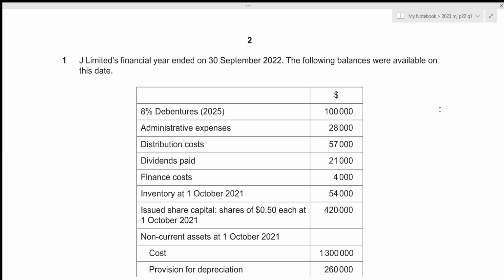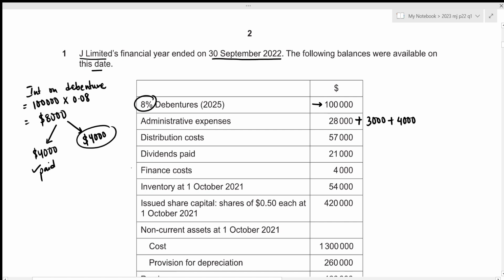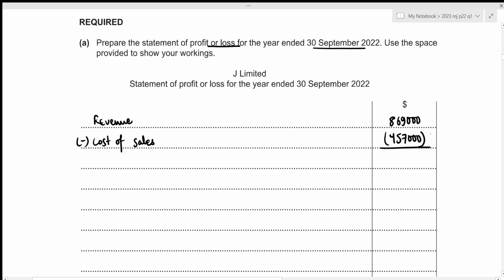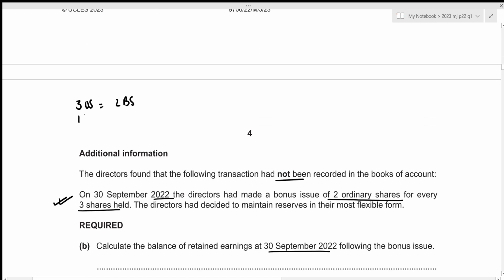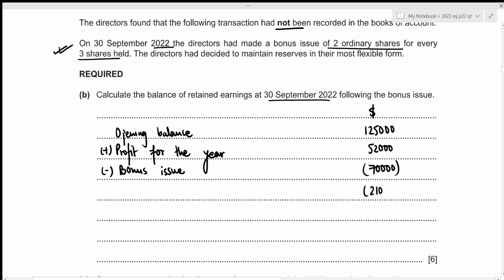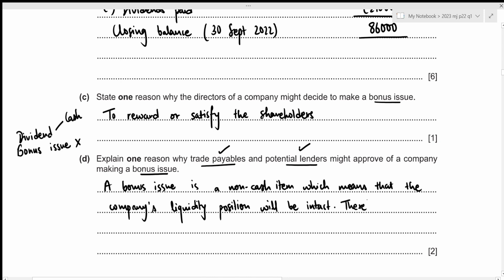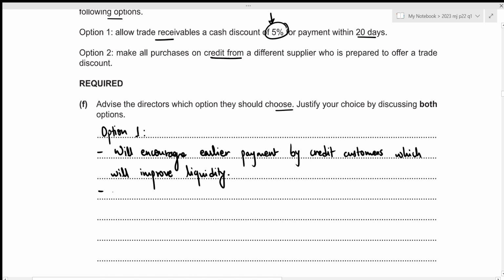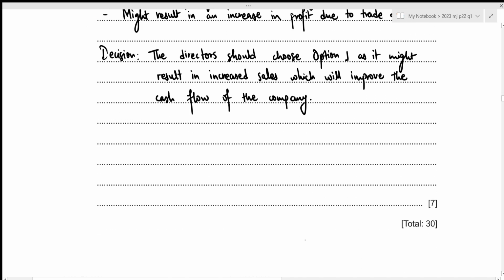A Level Accounting May June 2023 Paper 22 9706/22 Question 1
Timestamps:
0:00 Introduction
0:30 Additional information
5:05 Part (a)
8:32 Part (b)
13:25 Part (c)
13:50 Part (d)
16:19 Part (e)
17:39 Part (f)